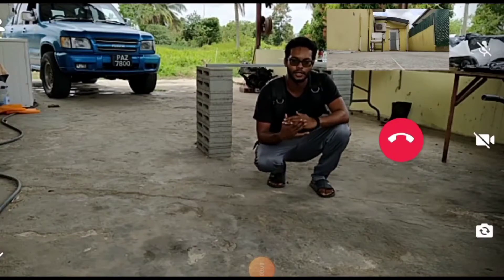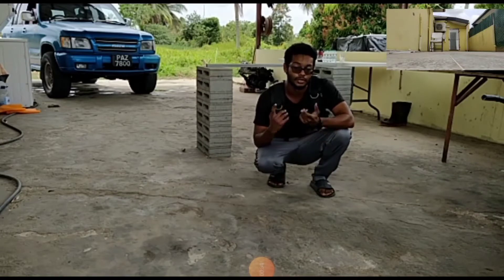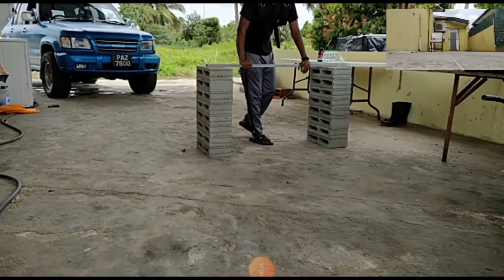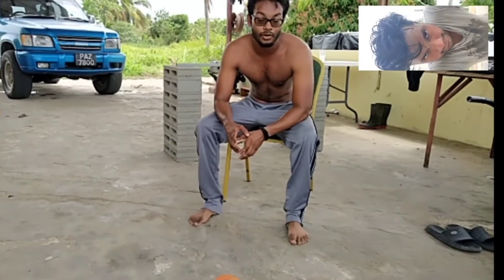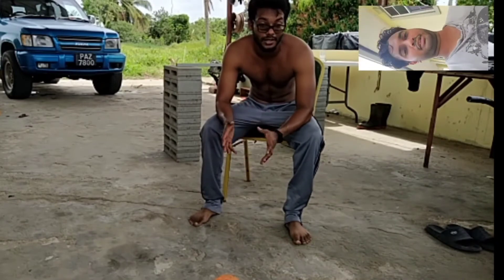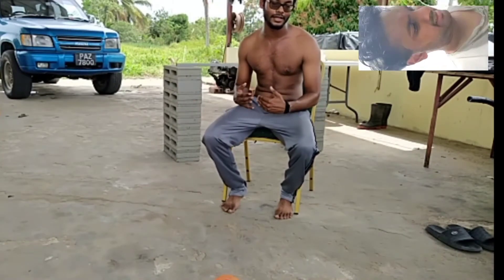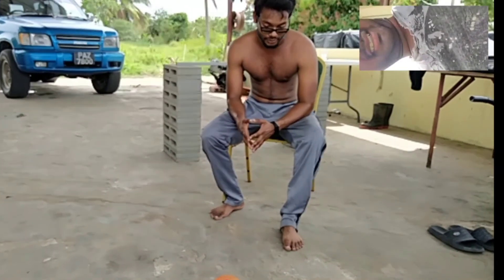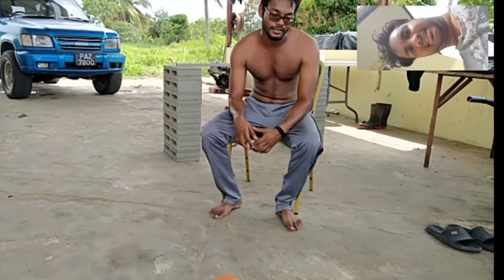Day 3 100 pushups challenge for 30 days ft. Varoon Ramkissoon, 100 reps challenge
100 push ups challenge for 30 days

Day 3

Different variations of the pushups
Diamond
Clap
Wide
Standard
Reverse wrist
Incline
Decline
Puesdo
Weighted

Squat Variations
Close
Deep
Normal
Wide
Jumping
Jumping( clapping legs)
Weighted

Body rows Variations
Close
Wide
Standard
Decline
Weighted

All sets were done with reps of 10 for every exercise

Circuit
Rows
Squats
Pushups
*10

If you want to join in on the session with me.

Keep working and don't give up!

Peace out ✌️